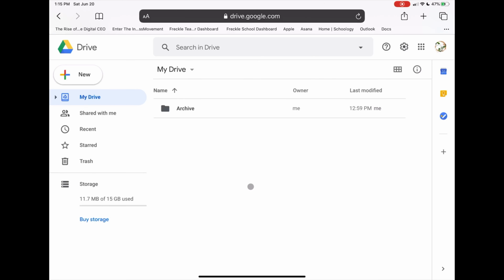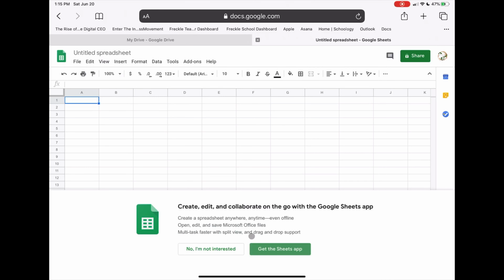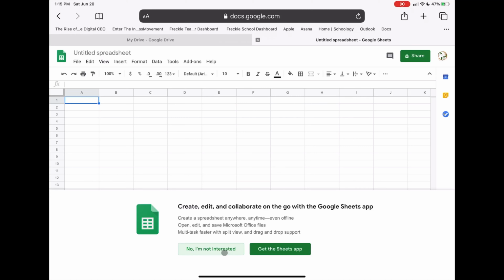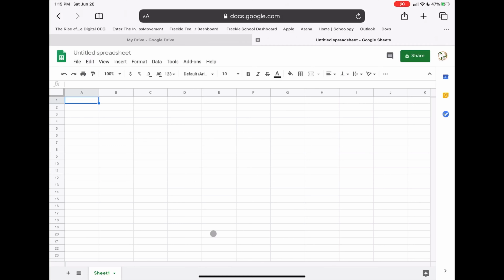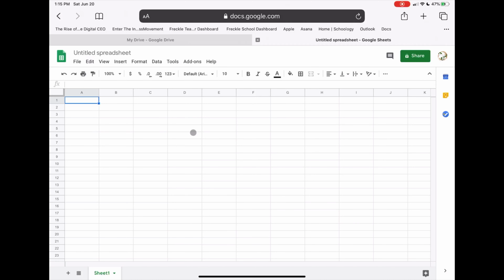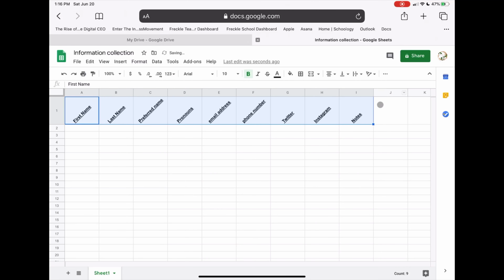How to Angle Text in a Spreadsheet Google Sheets (iPad or Computer)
Tech Tips in 2 minutes series:
Angled Text in Google Sheets (iPad)
This tip has been really helpful for me as a PaperlessProfessor. I hope it is helpful for you too.

iPad Pro 2018 11” 256GB with Apple Pencil 2
Edited on LumaFusion for iPad